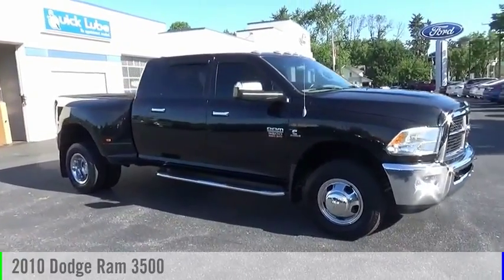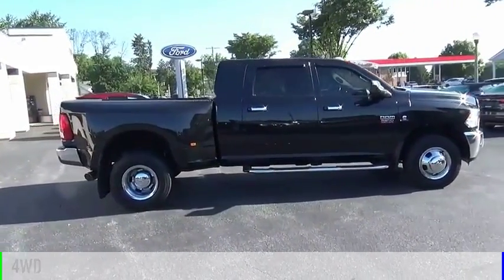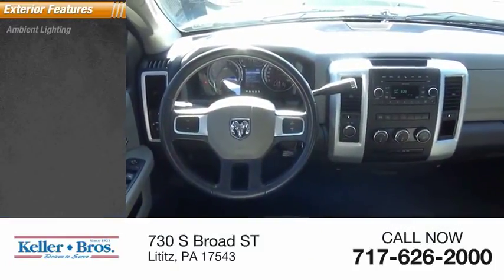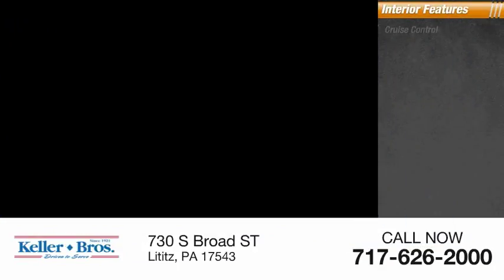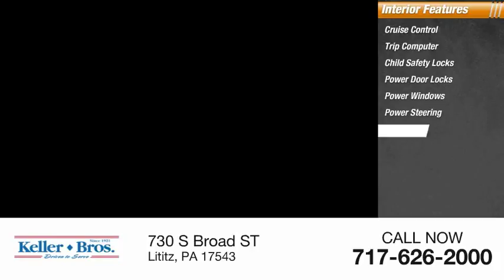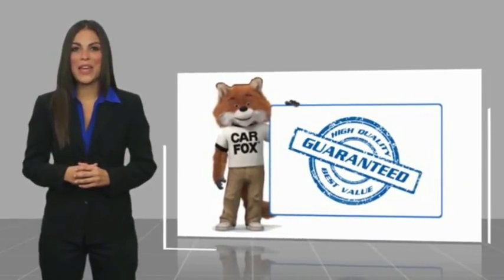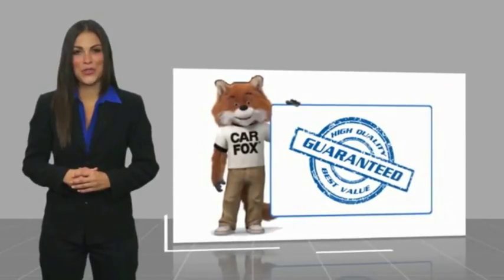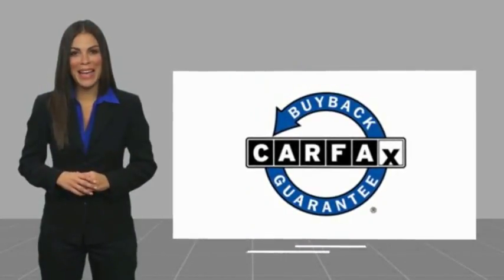2010 Dodge Ram 3500 Lititz PA 3003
2010 Dodge Ram 3500

*CANT MAKE IT IN? HATE COMING TO THE DEALERSHIP? LET US SERVE YOU AND BRING THE CAR TO YOU! *OUR CARS ARE PRICED AGGRESSIVELY AND SELL QUICKLY! * MEGA CAB! CUMMINS DIESEL, 4X4, FULLY SERVICED WITH PA INSPECTION AND MORE! brbr *Come find out for yourself why Keller Bros has been in business since 1921* Traveling from a Distance? Contact our Sales Department for Additional Photos or a Video Walk Around. Our pricing is very competitive and our vehicles sell quickly locally as well all over the United States.